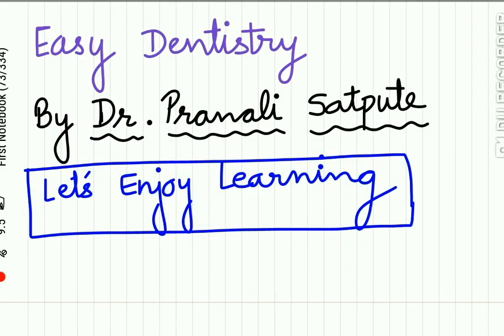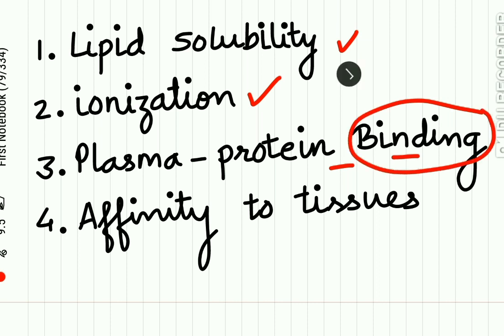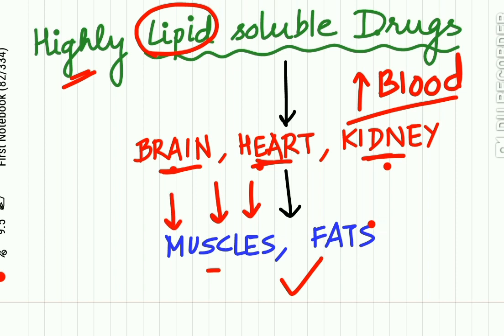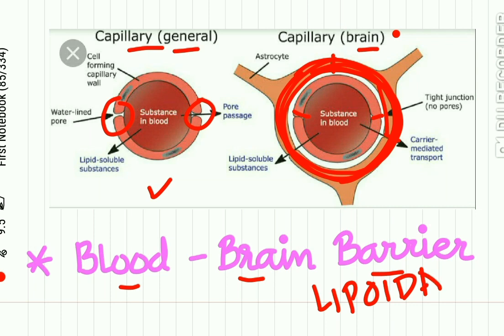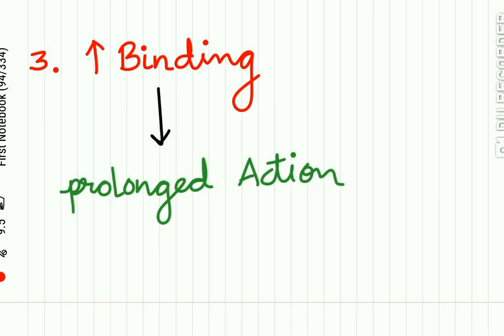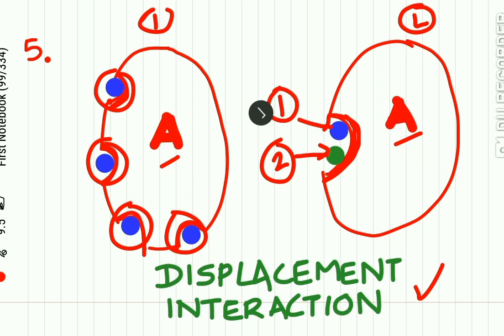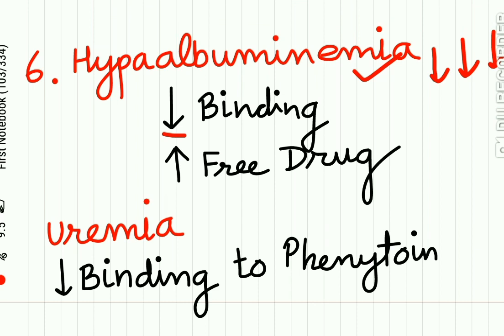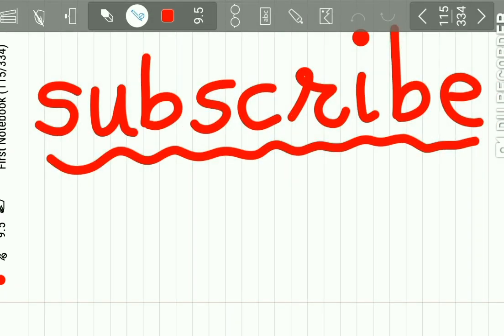Pharmacokinetics Part 2 : Drug Distribution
Watch Pharmacokinetics Part 1 Drug Transport And drug Absorption

Reference ;
Esssentials of pharmacology for dentistry
KD Tripathi 3rd Edition